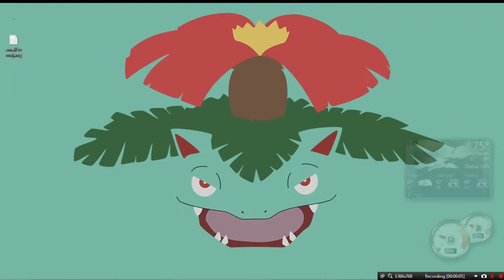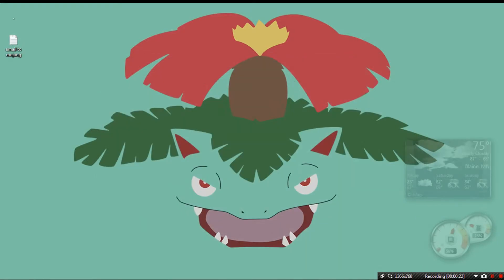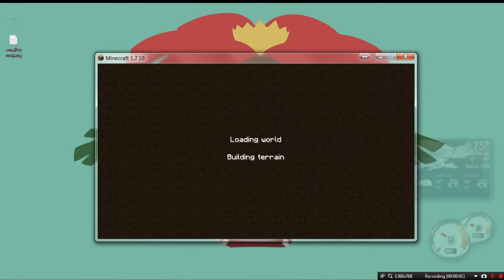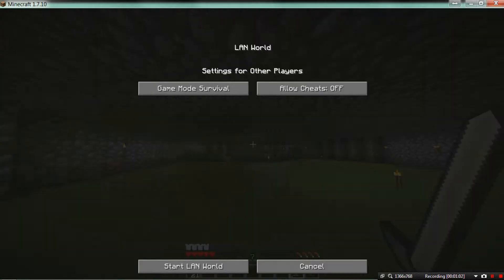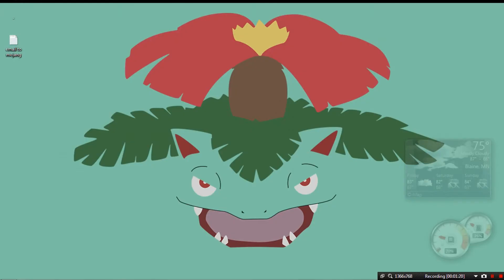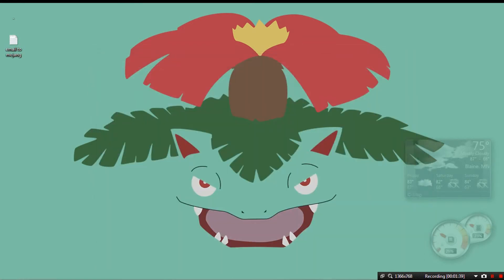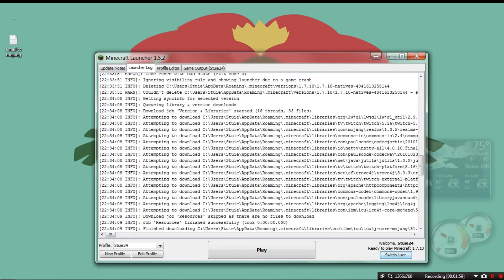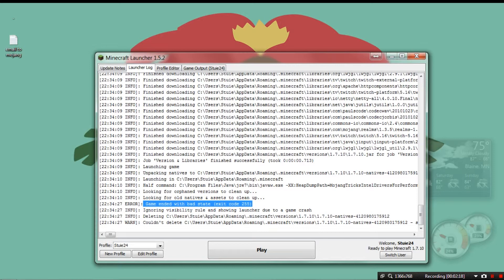Java Platform crashes when i click multiplayer or "open to lan" in single player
I booted up minecraft yesterday for the first time in like 11 months, i click to go to multiplayer and its unresponsive and says "Java(TM)platform SE bianary has stopped working" ive updated java downgraded java, ive uninstalled minecraft installed it, numorous of times restarted my pc ALOT and ive looked up on forums and stuff, but nothing helps i could really use some help thanks

PC Specs
Operating System
 Windows 7 Home Premium 64-bit SP1

CPU
 AMD FX-6100
 Zambezi 32nm Technology OC 3.9Ghz

RAM
 16.0GB Dual-Channel DDR3 @ 933MHz (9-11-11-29)

Motherboard
 MSI 970A-G46 (MS-7693) (CPU 1)

Graphics
 moniter 1: SAMSUNG (1366x768@60Hz)
 moniter 2: Acer P191W (1440x900@60Hz)
 moniter 3: NEC LCD1860NX (1280x1024@75Hz)
 Gpu: 2048MB ATI AMD Radeon HD 6900 Series

Launcher log
Sorry it was too long goto to see full thing